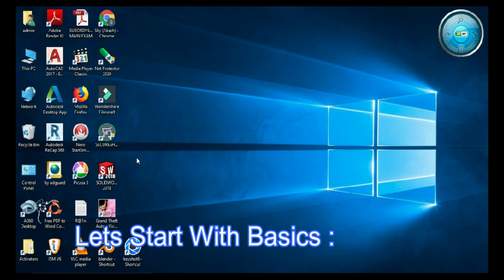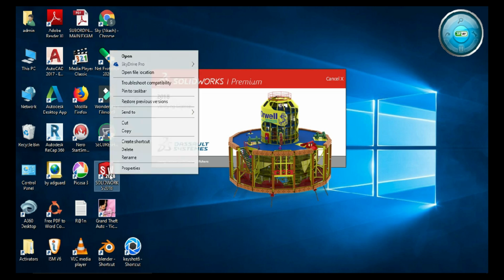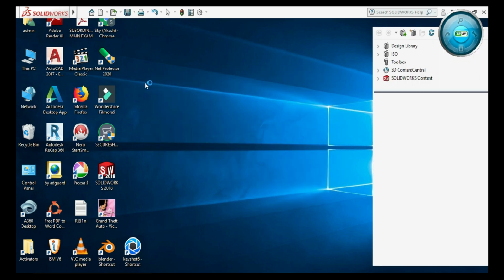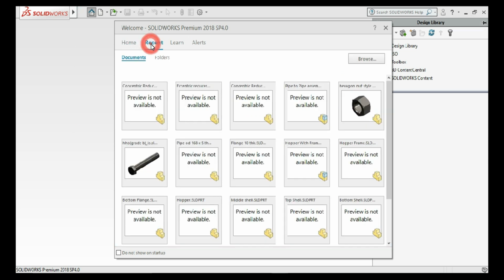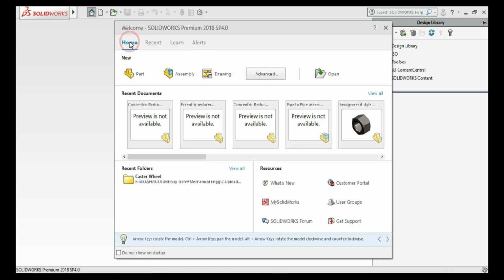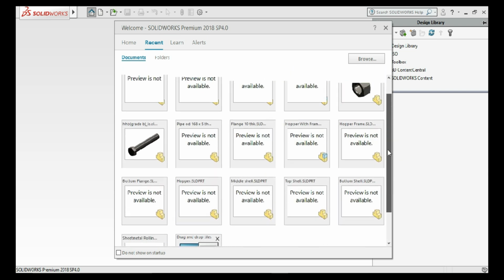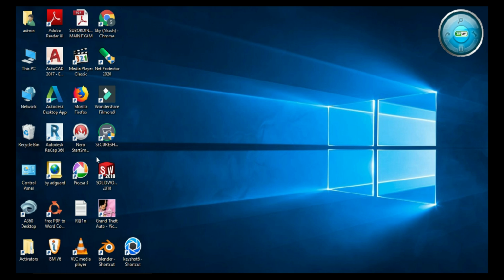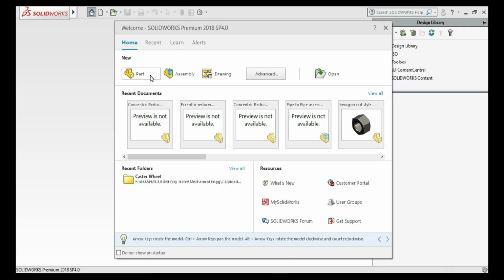Solidworks Tutorial For Begineer #1 - How To Open Solidworks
In this Solidworks Tutorial video i will show you basic of solidworks like how to open solidworks software from your desktop in English Language. & i hope you will enjoy the tutorial, please subscribe our channel for more videos, Industrial designs & engineering projects in solidworks & don't forget to hit & share the videos, thanks for watching.